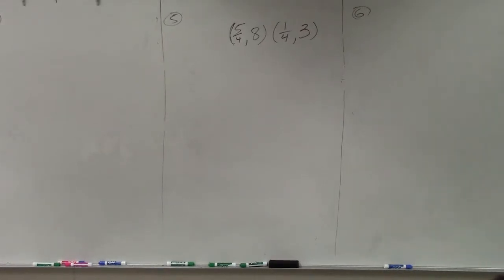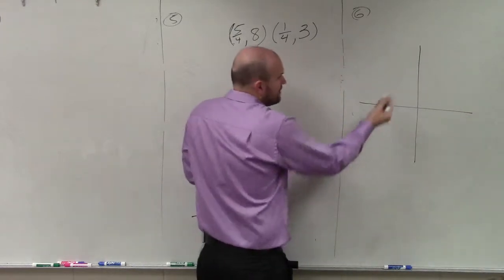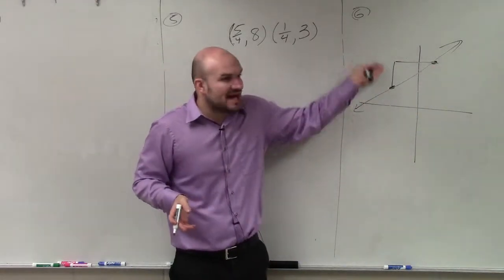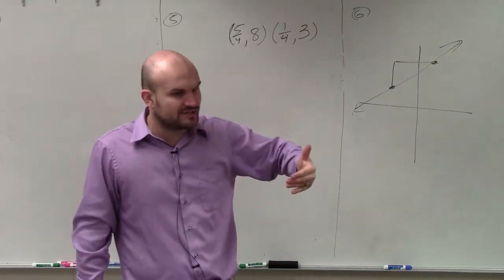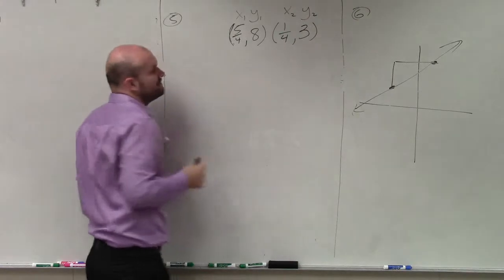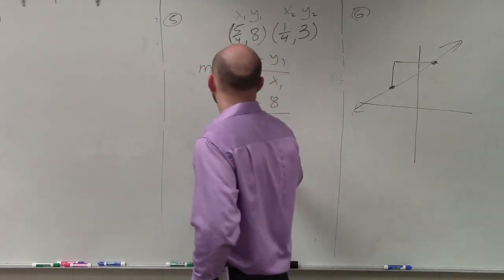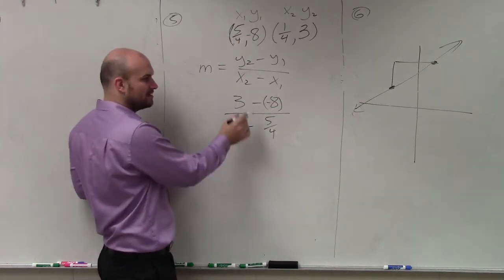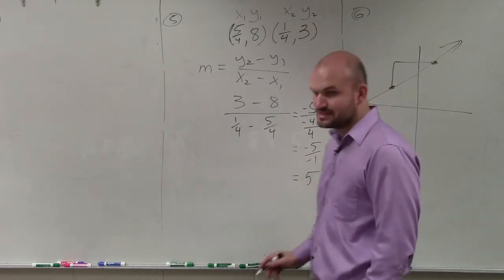Learn how to determine the slope between two points with fractions